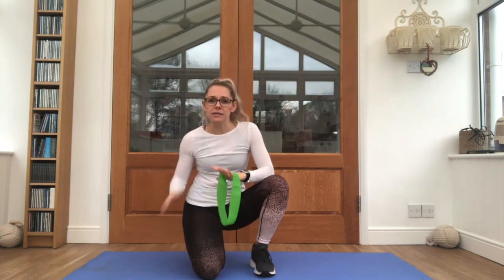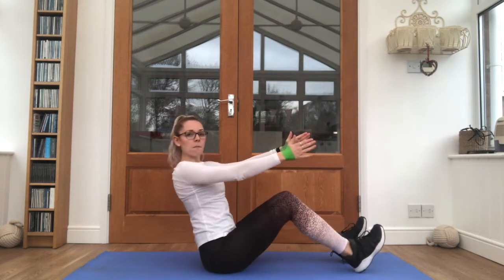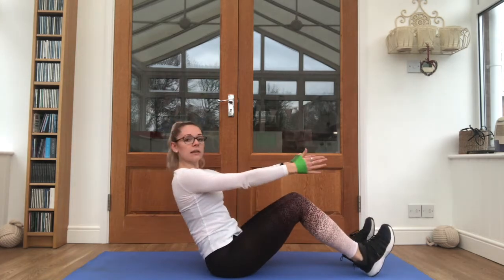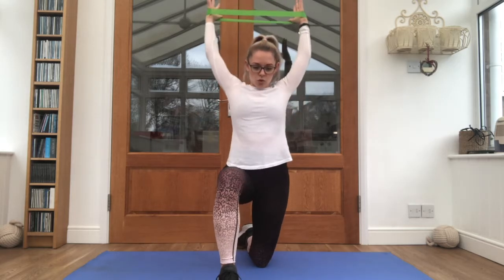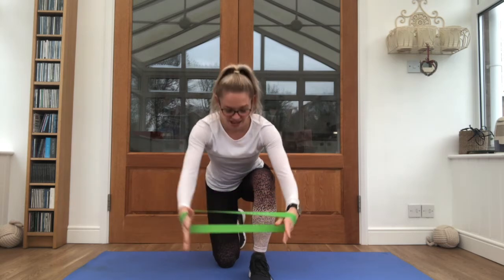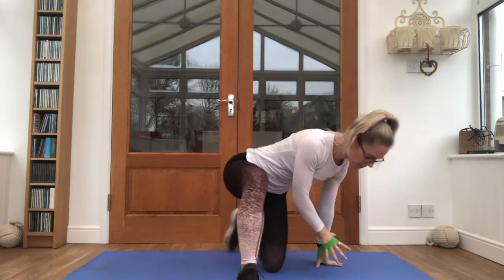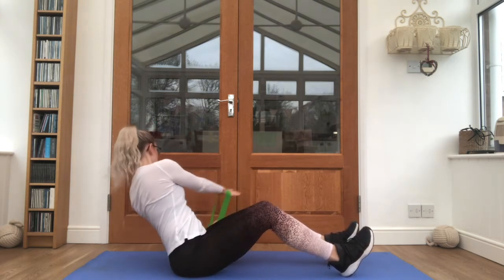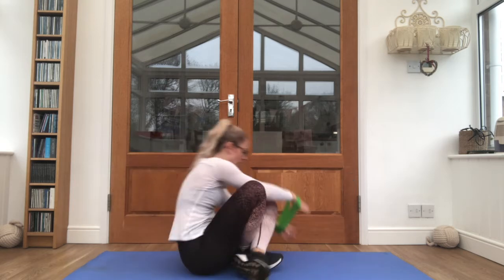AJR Personal Trainer / 6 Minute Fitness - Resistance Band Arms and Abs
Suitable for most fitness levels. Build upper body and core strength using this low intensity resistance band workout! Ensure you have adequate space to move, and have had permission from your doctor to partake in exercise before starting this workout. or @ajrpersonaltrainer on Instagram for more videos and fitness tips!